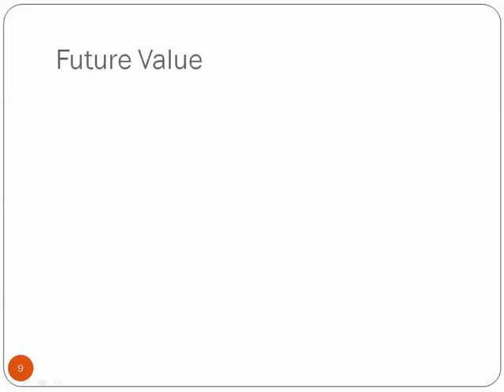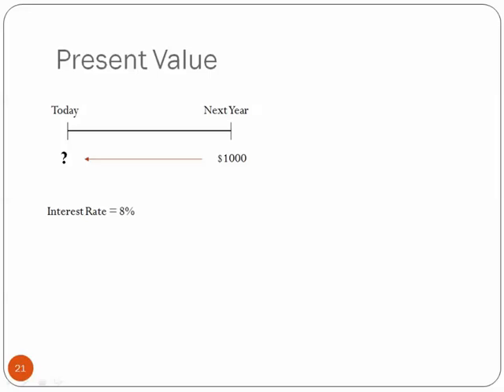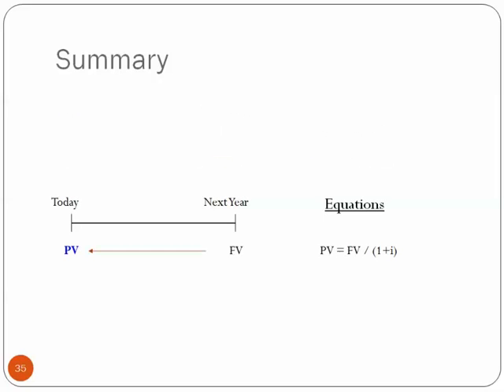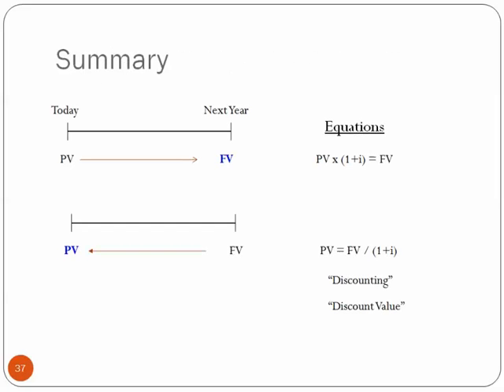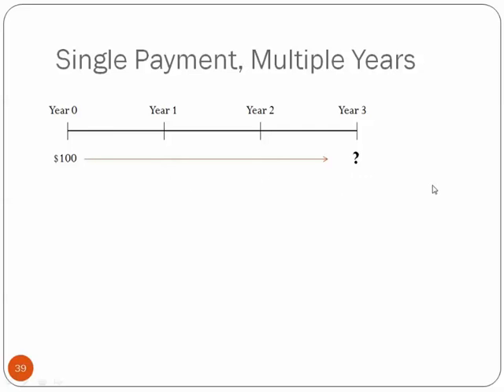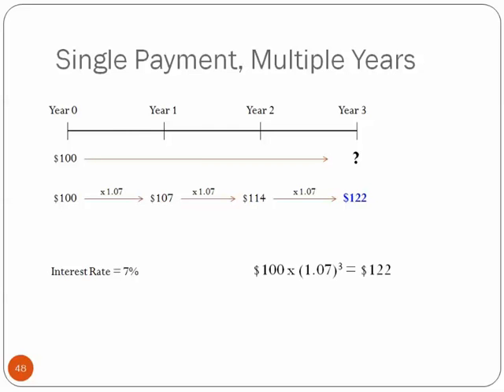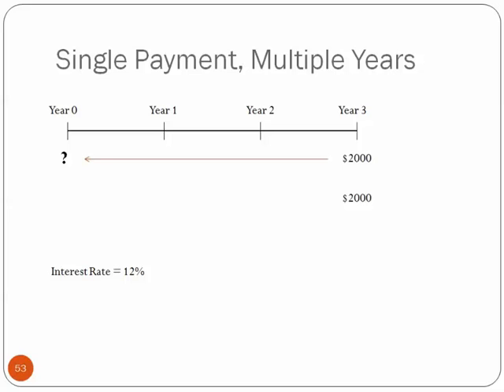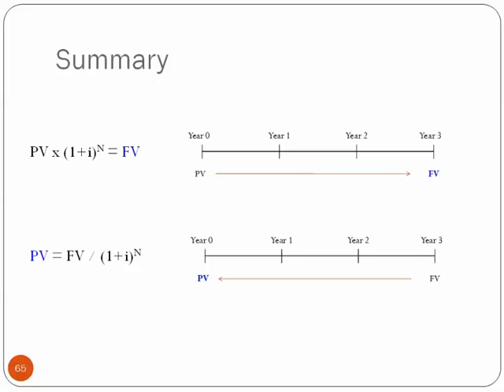Lecture 2 TVM Part 1 Introduction to TVM, Future and Present